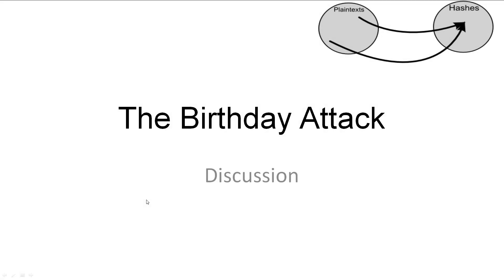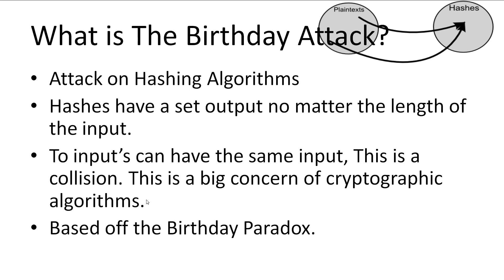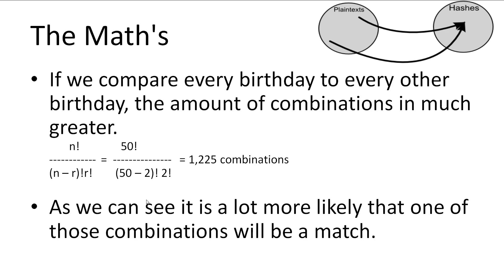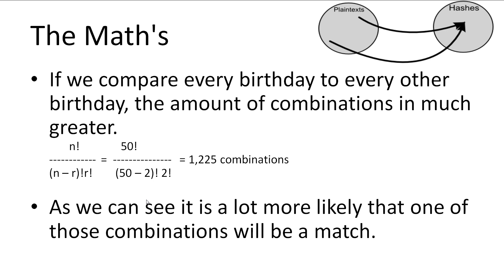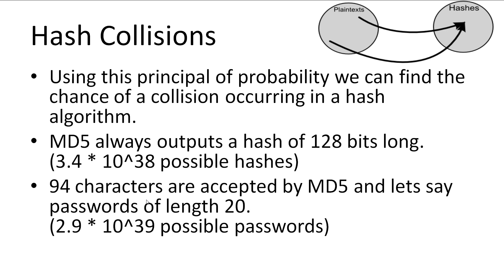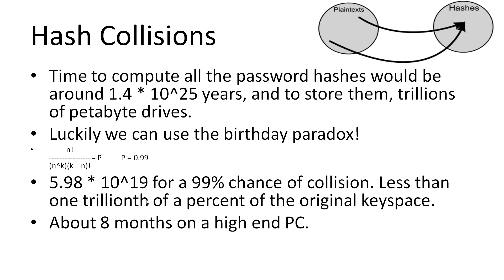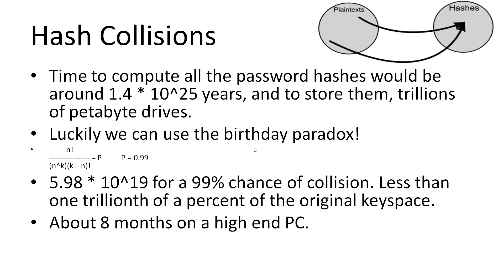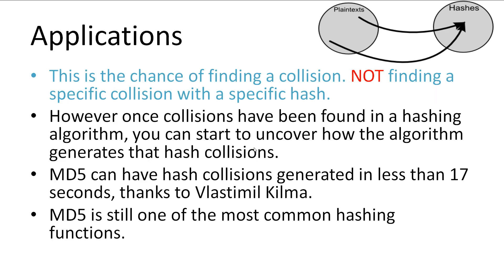Discussion on The Birthday Attack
This is a discussion video on the birthday attack, the birthday paradox and the maths around the attack using MD5. All Links and Slides will be in the description.